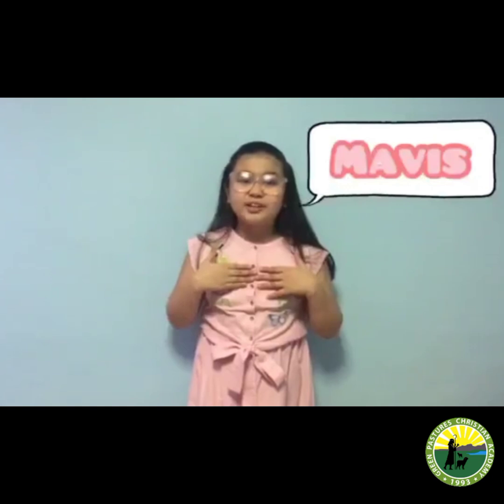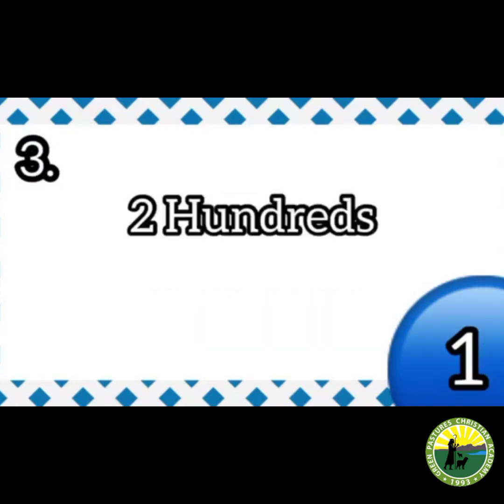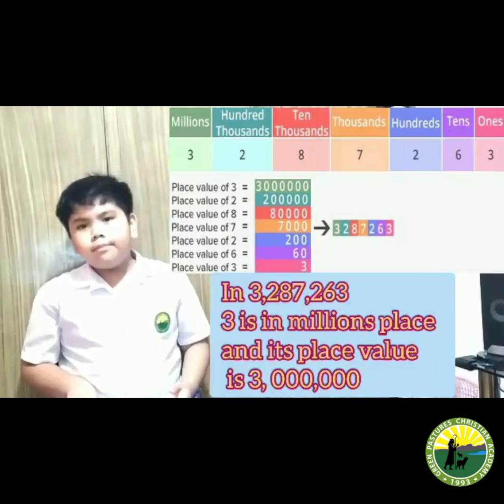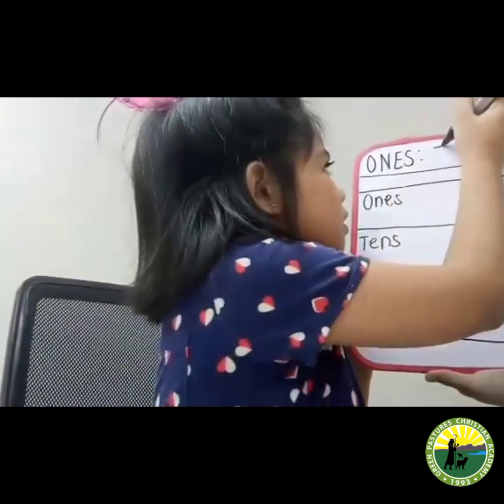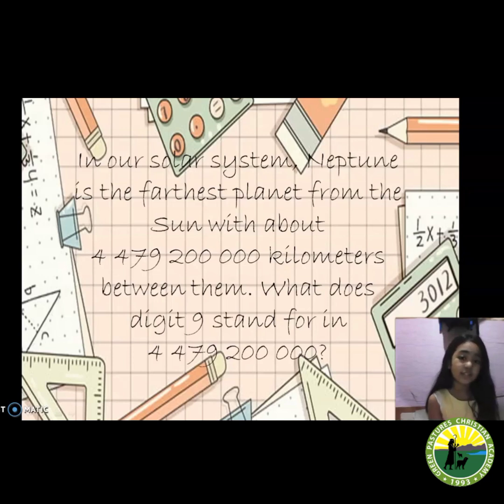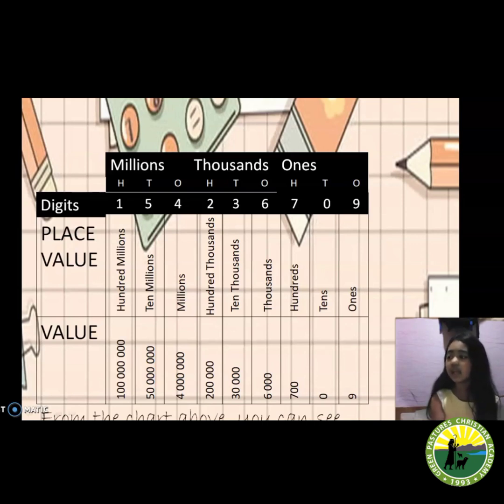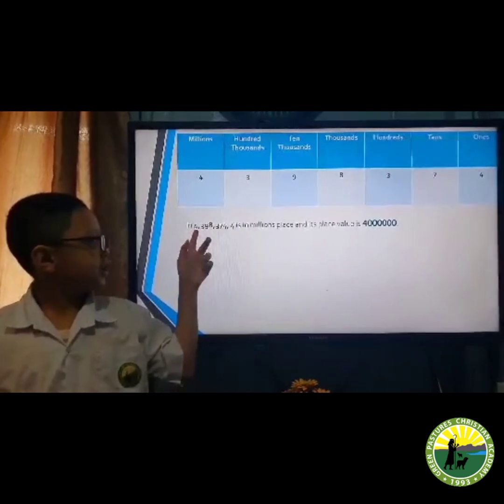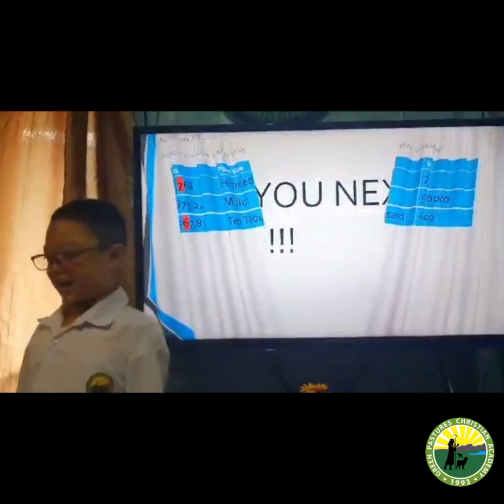MATHAMAZING 2020 GRADE 4 LEVEL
A Video lesson segment conducted to showcase GPCANs math abilities. ..